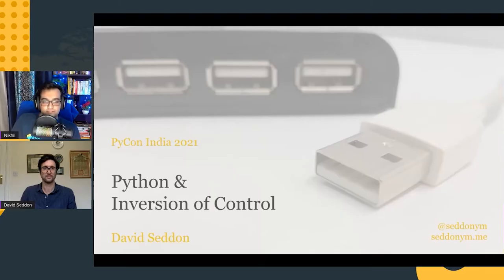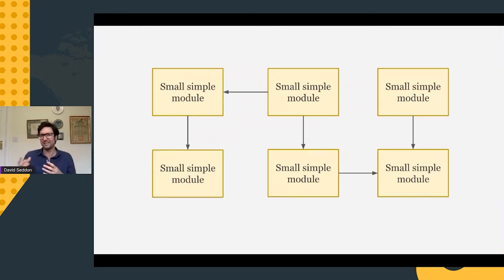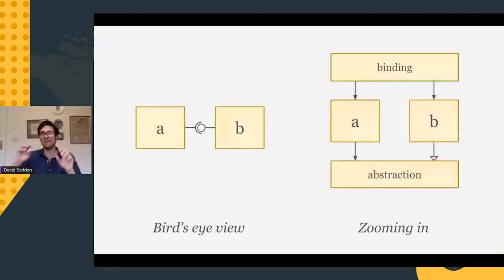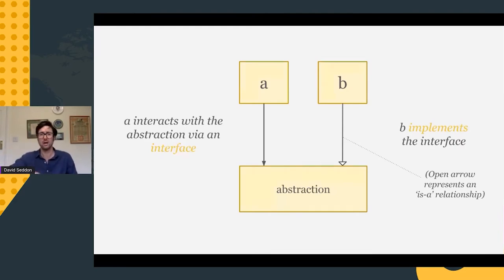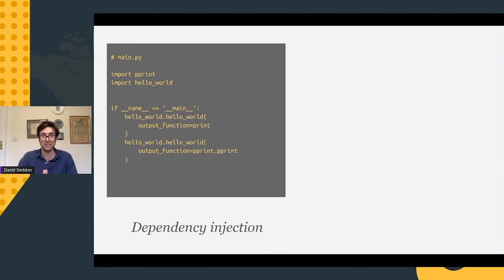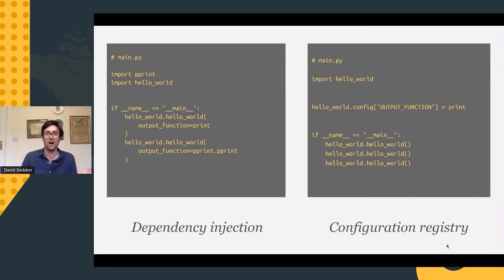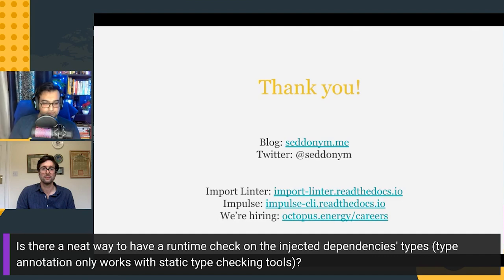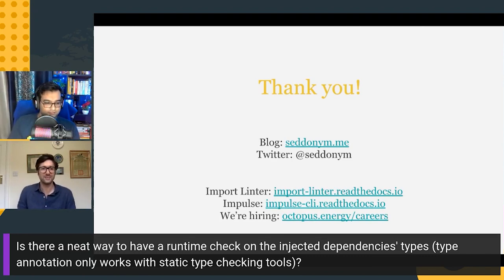Talk: Python and the Inversion of Control - David Seddon